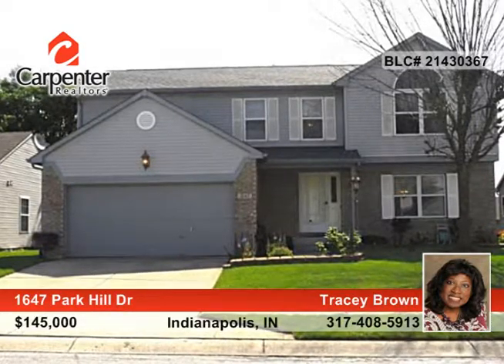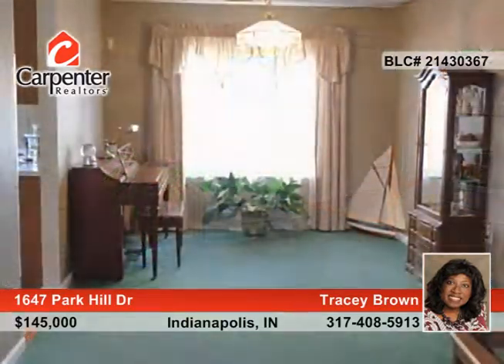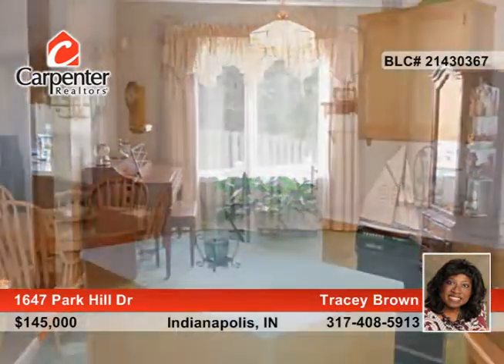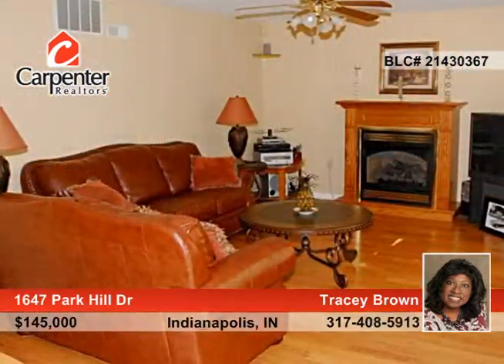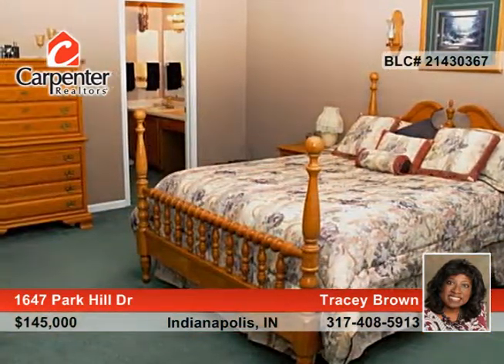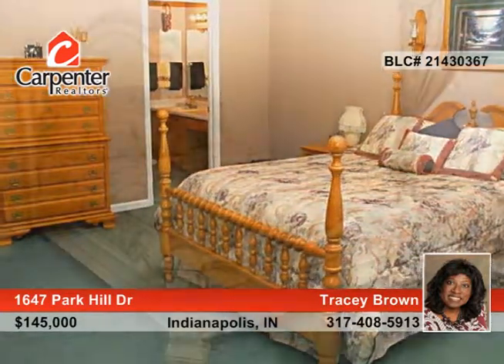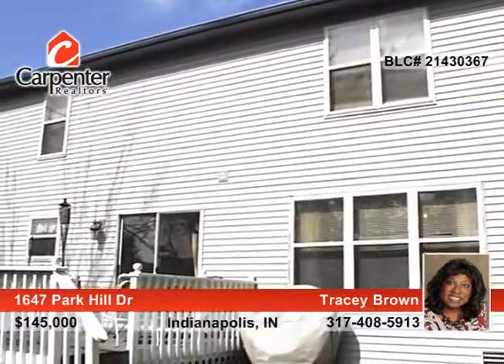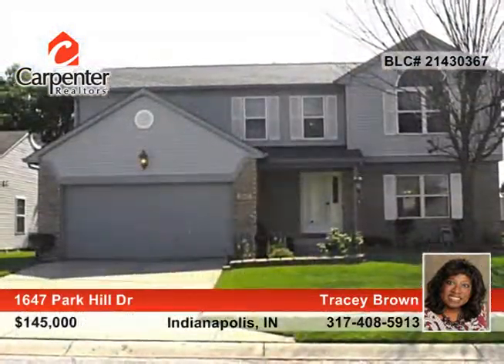1647 Park Hill Dr Indianapolis, IN | MLS# 21430367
Tracey Brown- |

Beautifully maintained 4-bedroom, 2-level. Ample indoor/outdoor living space. Gleaming laminate hardwood entry. Two-story foyer overlooks spacious living rm awaiting family accents. Separate dining space leads to bright eat-in kitchen w/updated ceramic tile floor. Family rm w/fireplace overlooks lovely landscaped backyard w/deck, patio, storage shed, privacy fence. Newer roof, water heater, window screens. Ceramic tile in laundry rm and pantry updated from original carpet and linoleum.